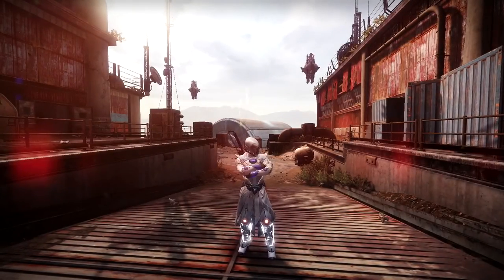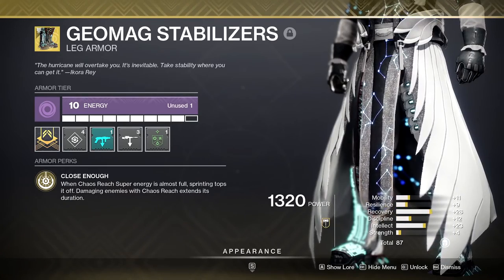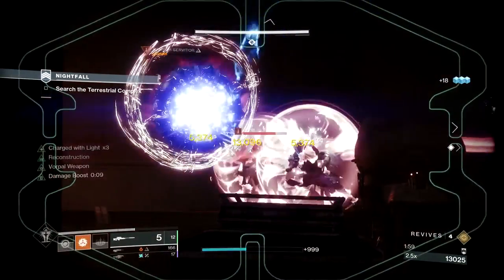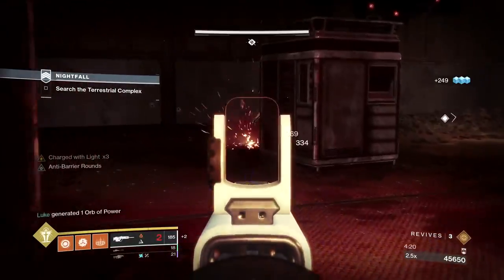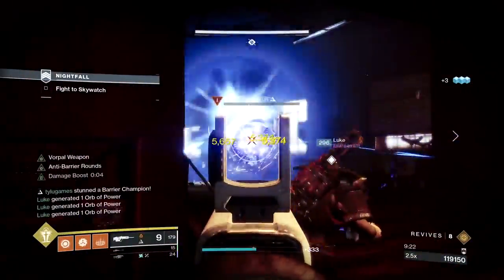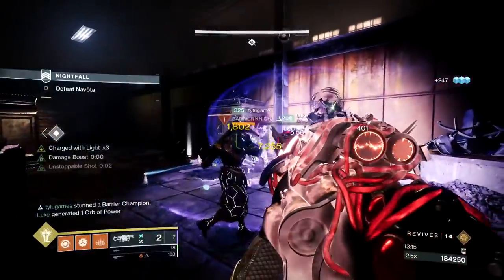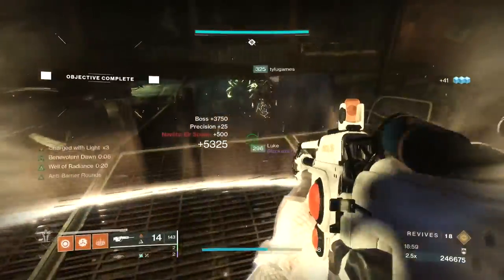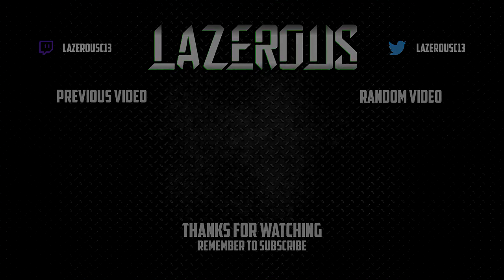The Disgraced GM Guide || Destiny 2 || Season of the Splicer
and that's a wrap on this seasons GM guide videos